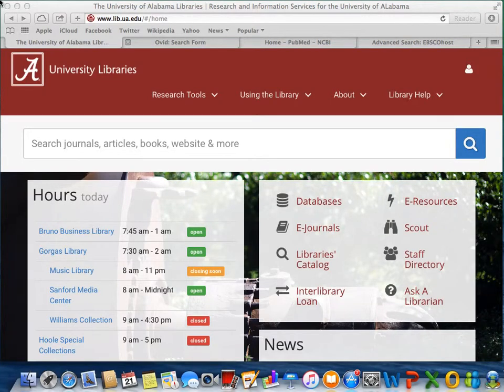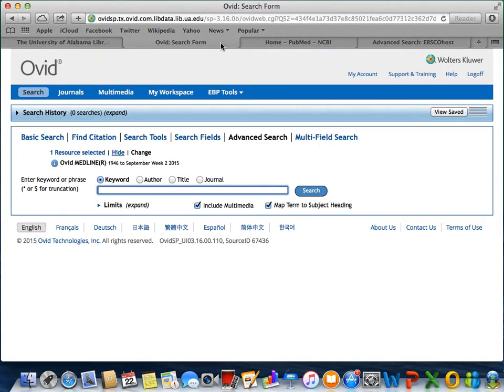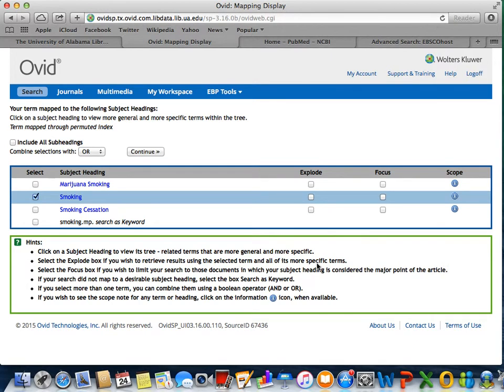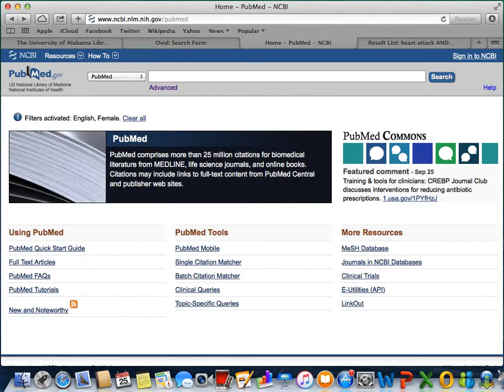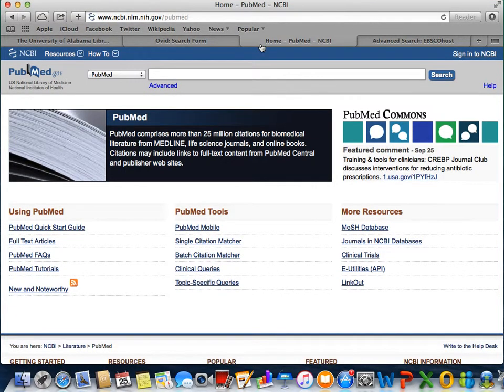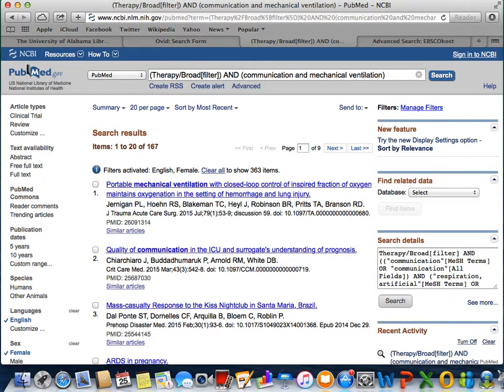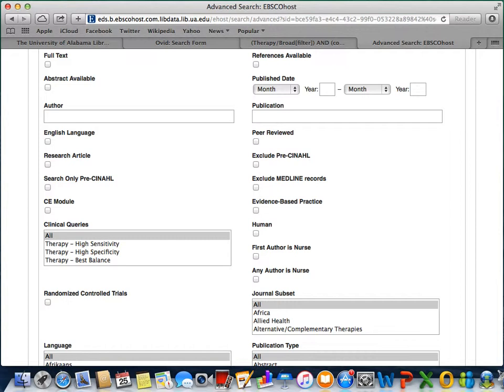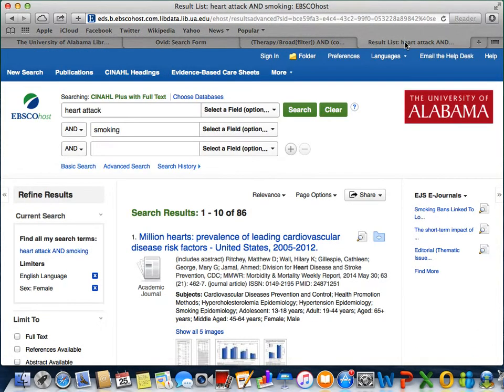Health Sciences Databases: MEDLINE, PubMed, and CINAHL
An introduction to the health sciences databases MEDLINE, PubMed, and CINAHL.